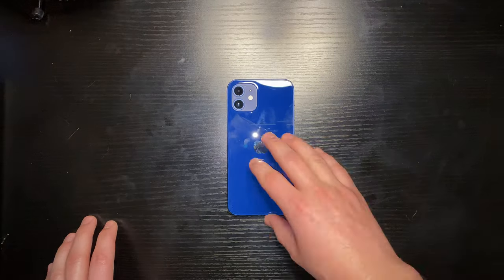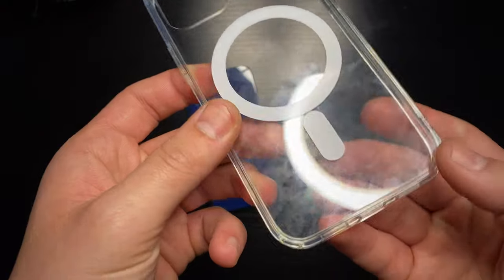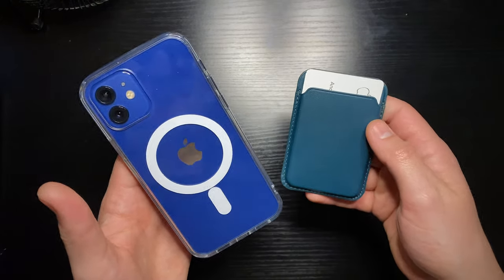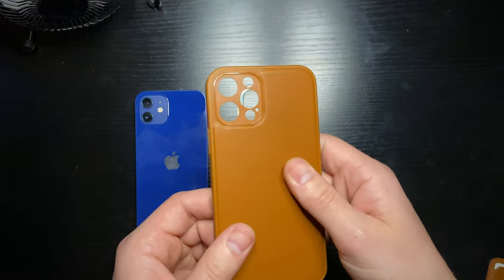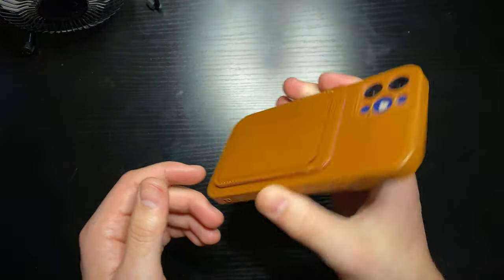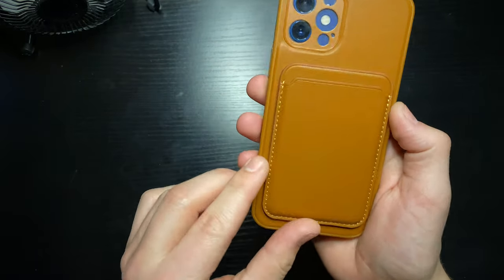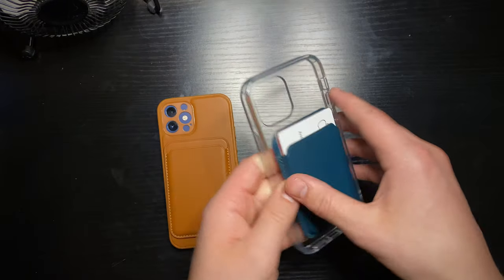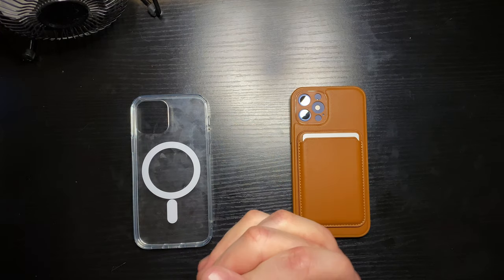Can Amazon Accessories save MagSafe?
In this video we are taking a look at how well MagSafe has been adopted by third party brands on Amazon.

They...have room for improvement lol.

Leather MagSafe Case with wallet:

MagSafe Clear Case with wallet: